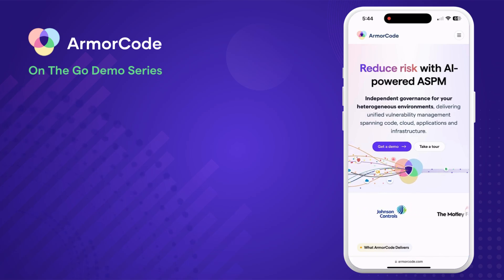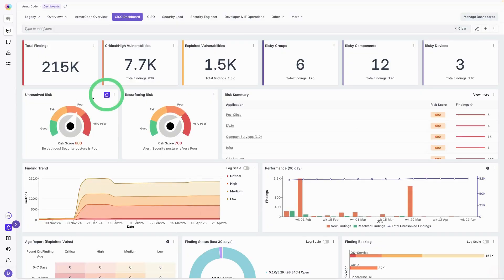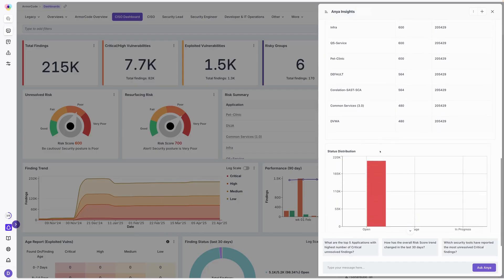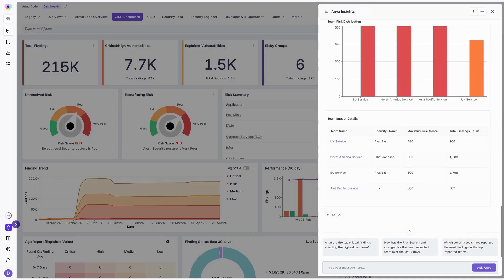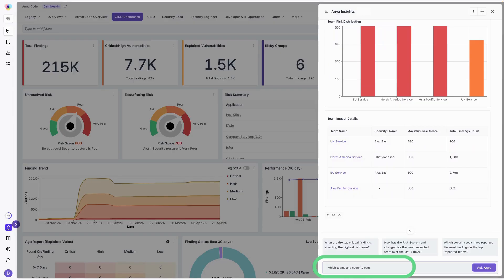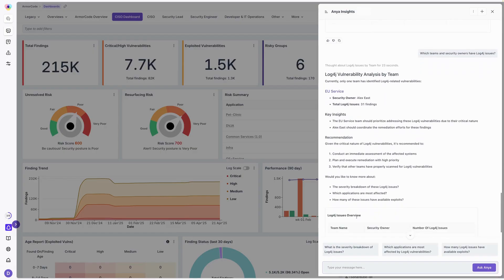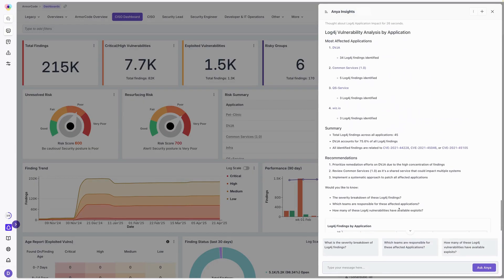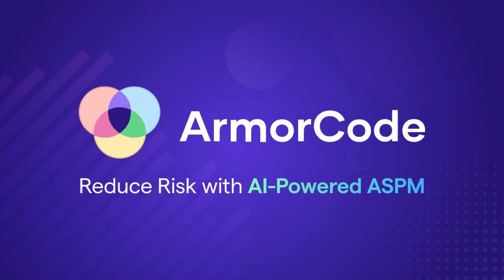ArmorCode On The Go Demo: Anya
Unlock the future of application security with Anya, ArmorCode’s agentic AI and your virtual security champion.

In this quick demo, discover how Anya translates complex security data into instant, clear insights — helping CISOs, AppSec leaders, and developers act faster, smarter, and more efficiently.

♦  Instantly ask questions in natural language
♦  Get role-specific, prioritized security answers
♦  Automate workflows to speed up remediation

Ready to see her in action? Meet Anya

𝗠𝗼𝗿𝗲 𝗳𝗿𝗼𝗺 𝗔𝗿𝗺𝗼𝗿𝗖𝗼𝗱𝗲

𝗔𝗯𝗼𝘂𝘁 𝘂𝘀

ArmorCode is on a mission to supercharge your security team with a new model to reduce risk and burn down critical security tech debt. With our AI-powered ASPM Platform, ArmorCode integrates all of your security scanners across applications, infrastructure, containers, and clouds to unify and normalize findings, correlates them with business context and threat intel through intelligent risk scoring, and orchestrates security workflows to empower developers to remediate issues without disrupting their flow.

ArmorCode delivers unified visibility, AI-enhanced prioritization, and scalable automation for customers so they can realize a complete understanding of risk, respond at scale, and collaborate more effectively.